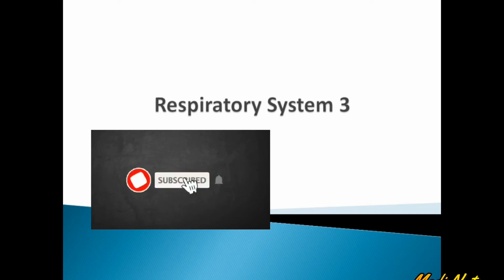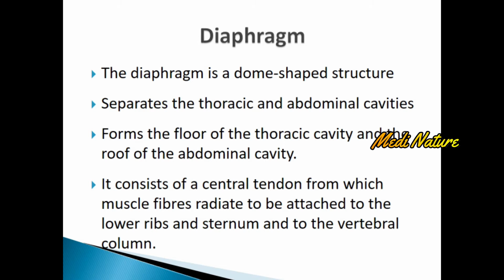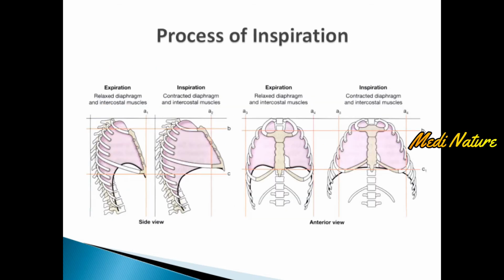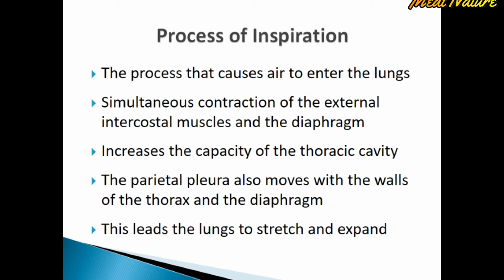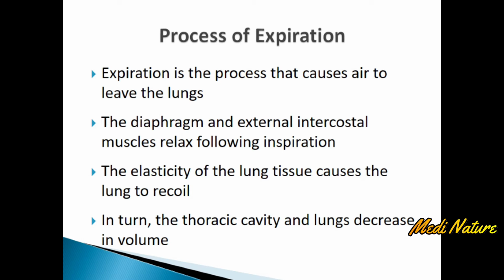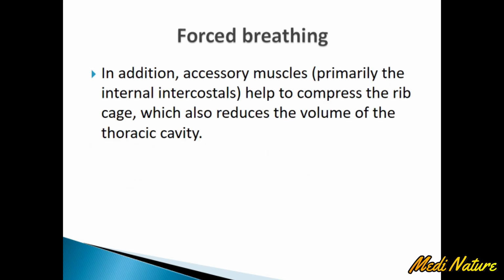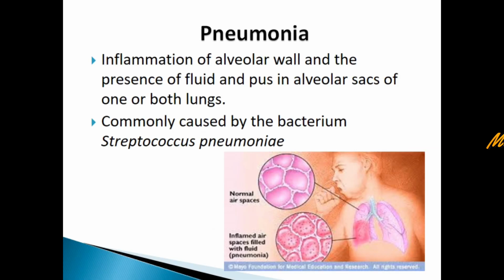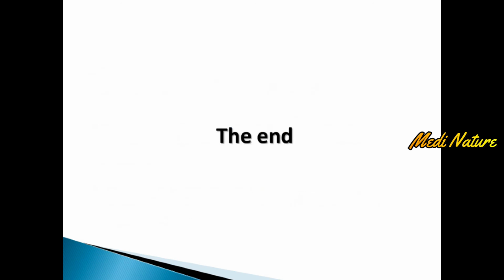Respiratory System Anatomy | Human Breathing Organs | Lungs Anatomy Lecture| Respiratory Anatomy III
The respiratory system is a biological system consisting of specific organs and structures used for gas exchange in animals and plants. The anatomy and physiology that make this happen varies greatly, depending on the size of the organism, the environment in which it lives and its evolutionary history.
In physiology, respiration is the movement of oxygen from the outside environment to the cells within tissues, and the transport of carbon dioxide in the opposite direction.
The respiratory tract is the subdivision of the respiratory system involved with the process of respiration in mammals. The respiratory tract is lined with respiratory mucosa or respiratory epithelium.
The upper airways or upper respiratory tract includes the nose and nasal passages, paranasal sinuses, the pharynx, and the portion of the larynx above the vocal folds (cords). The lower airways or lower respiratory tract includes the portion of the larynx below the vocal folds, trachea, bronchi and bronchioles.